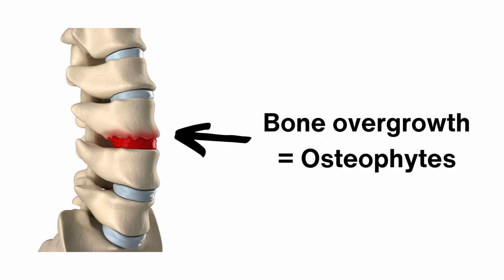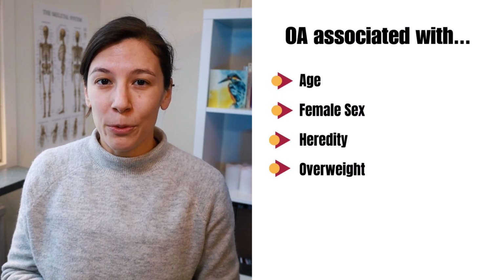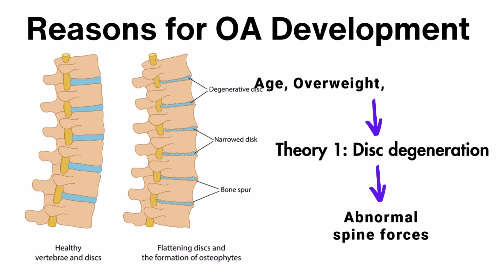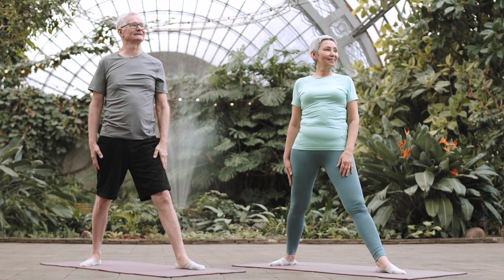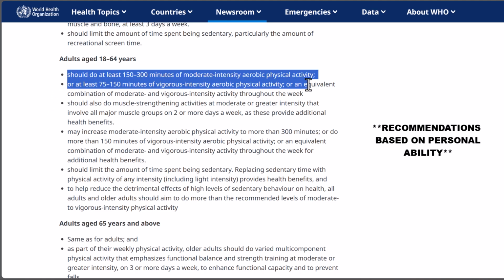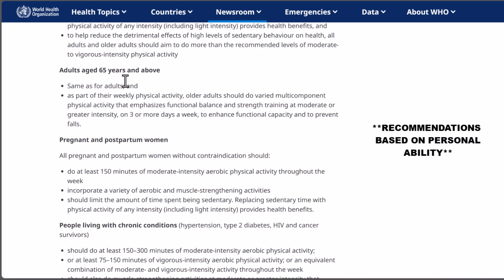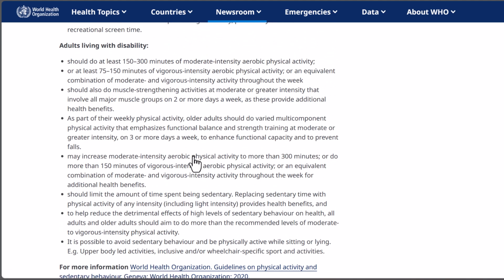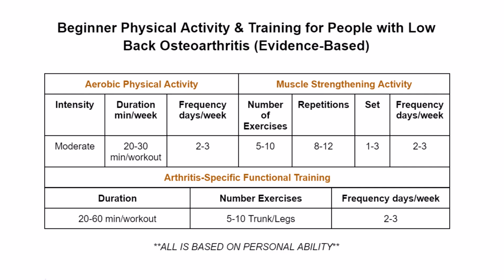Osteoarthritis: How to Prevent Your Back From Aging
This is video Part 1 of 2, where I discuss how osteoarthritis develops at the lumbar spine and a treatment outline.
~Dr. Becca, PT, DPT

☕ Liked the video? Have a coffee with me!